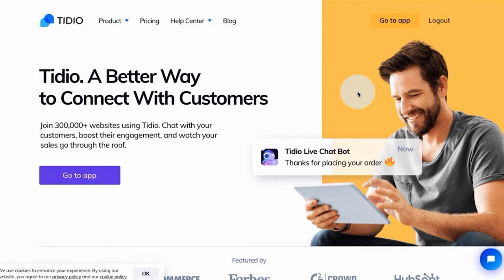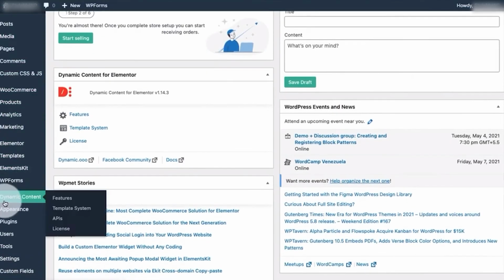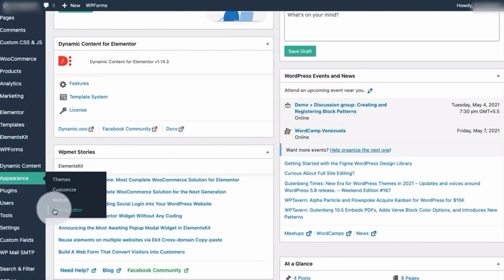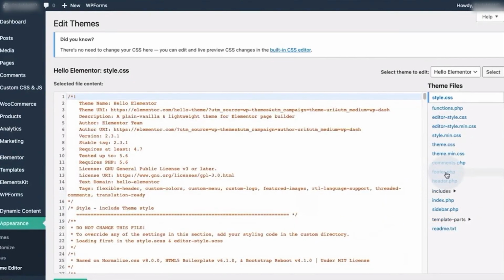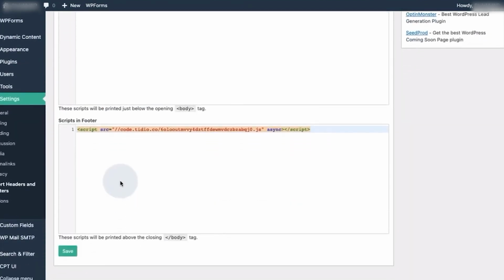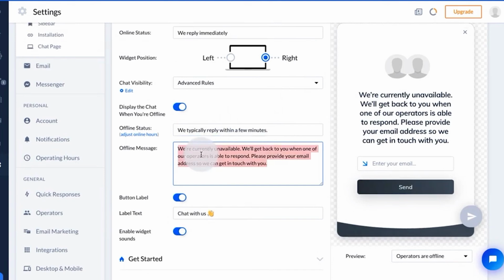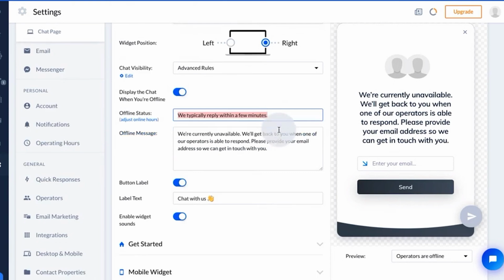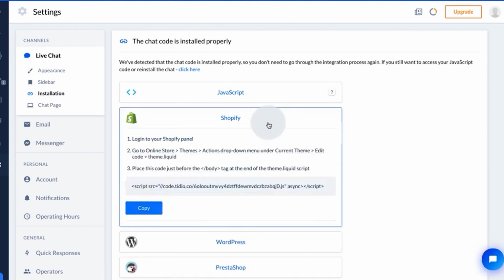Tidio WordPress Plugin | Guide Glimpse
Tidio WordPress Plugin - Enhance Your Customer Support

Tidio is a powerful WordPress plugin that provides comprehensive customer service solutions for websites. It offers live chat, AI chatbots, and multichannel communication to improve user experience and drive conversions.